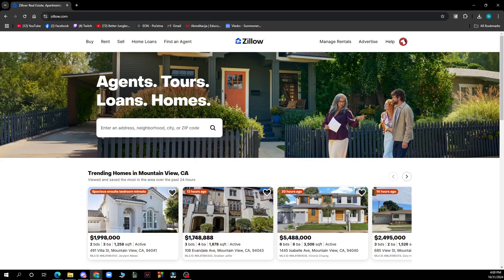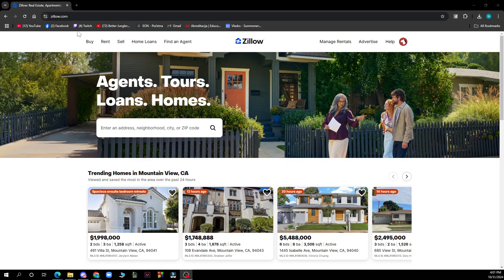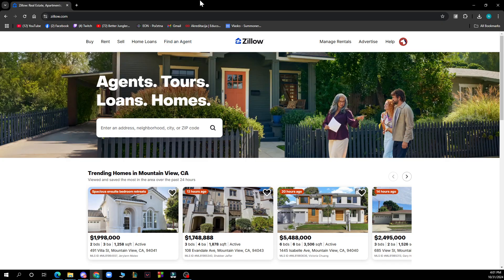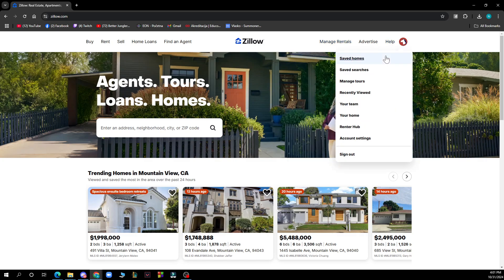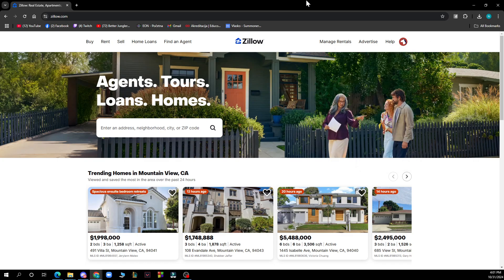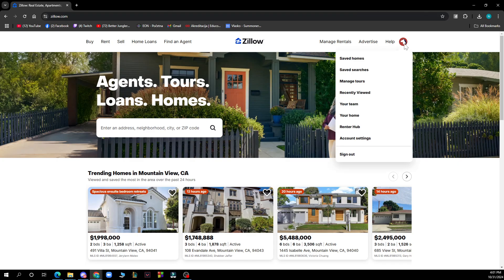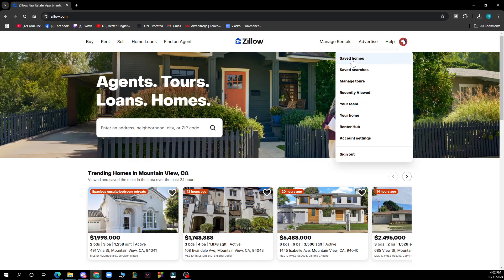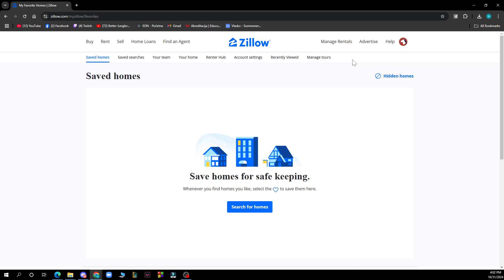How To Delete Saved Homes In Zillow (Easiest Way)​​​​​​​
In this video I will show you How To Delete Saved Homes In Zillow. It would be good if you watch the video until the end so that you don't miss important steps.